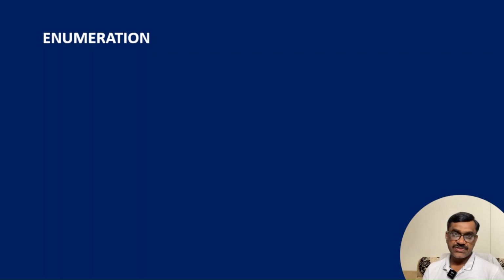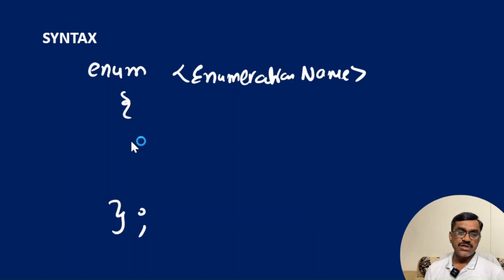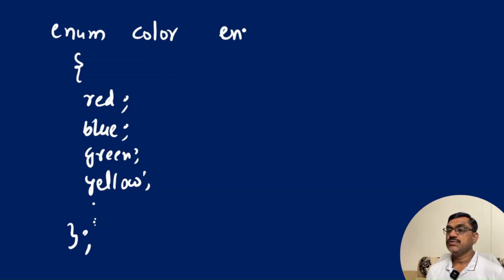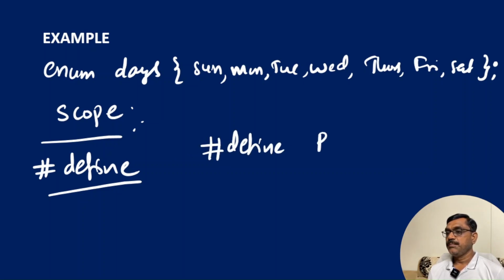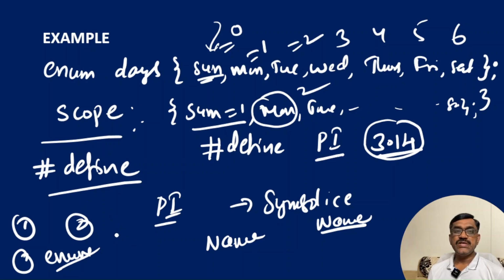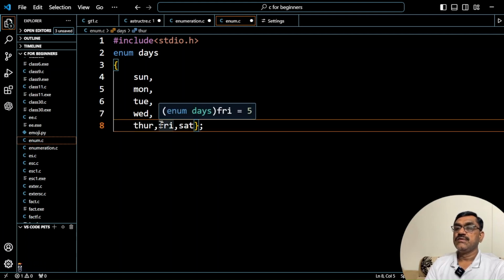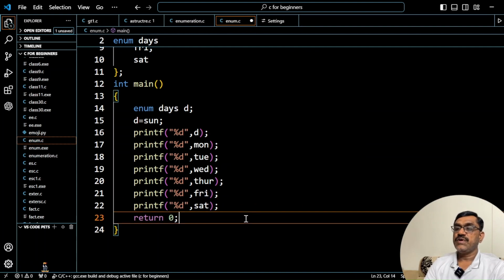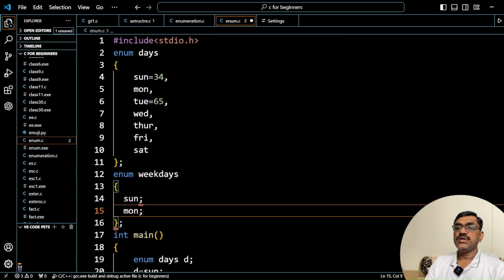C Programming For Beginners | Enumeration | EP 63 | LearnNCode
Welcome to LearnNCode! In today’s session, we’ll explore Enumeration in C programming, a powerful feature that helps you define and manage symbolic constants. Mastering Enumeration is key to writing clean, readable, and maintainable code.

Topics Covered:

🔍 Introduction to Enumeration:

Learn what Enumeration is and why it’s used in C.
Understand how to define and use enum in your programs.

🔧 Applications of Enumeration:

Practical examples to showcase the importance of Enums in real-world scenarios.
Tips to enhance your programming skills using Enumeration.

📄 Code Walkthrough:

Step-by-step implementation of Enumerations.
Best practices for writing efficient and structured code using Enums.